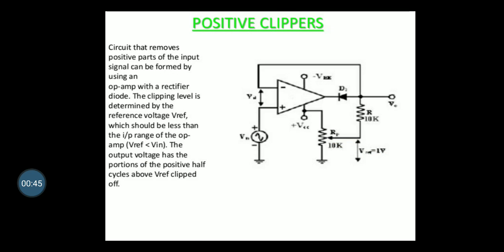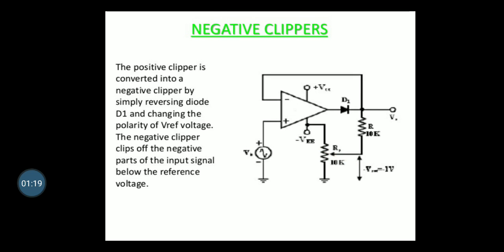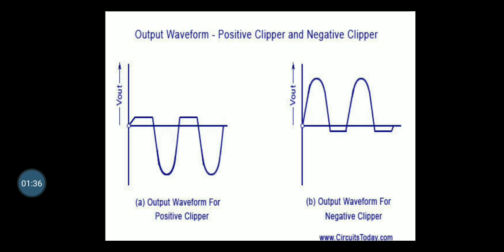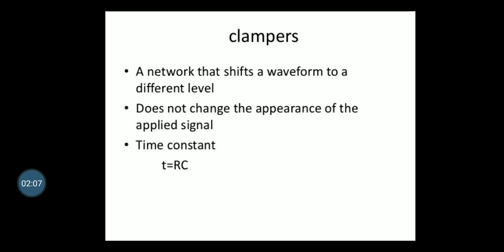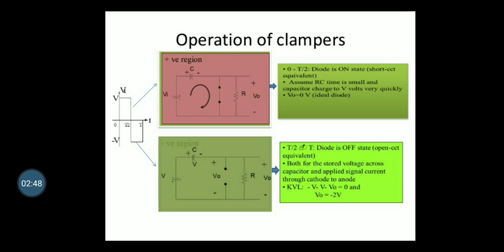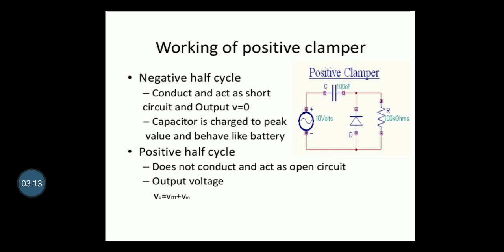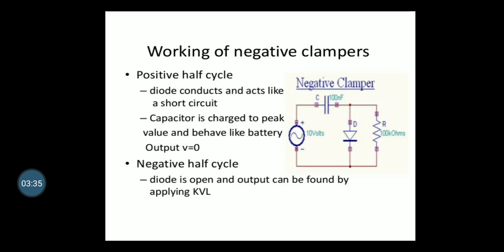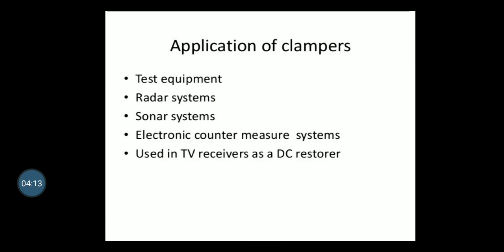Clipper and clamper